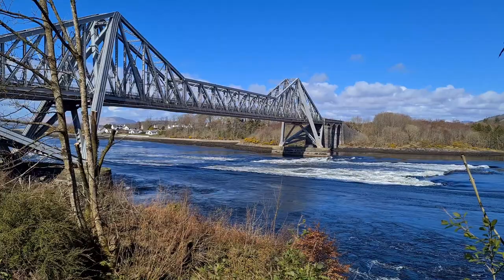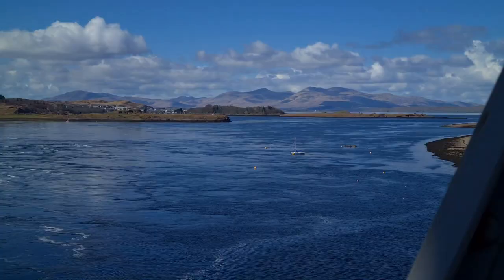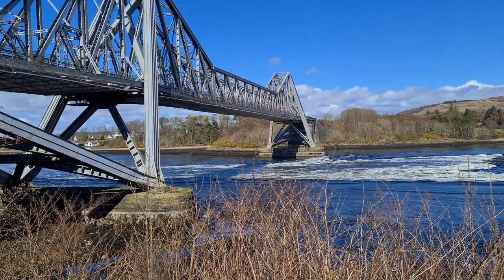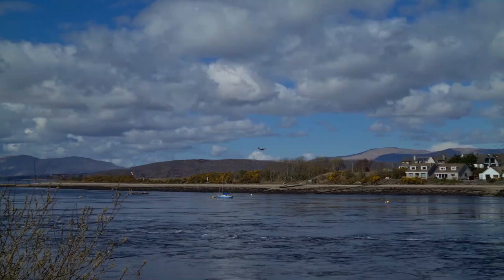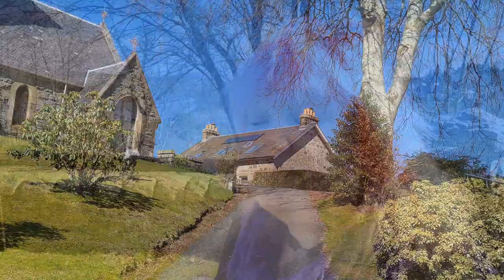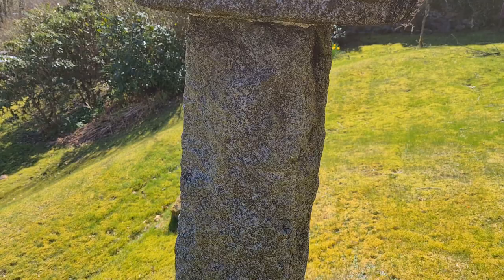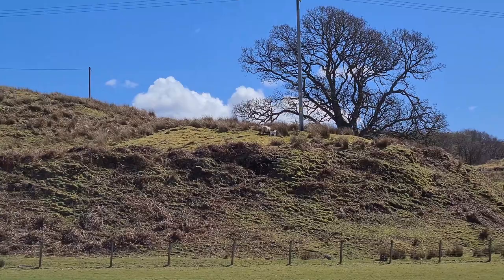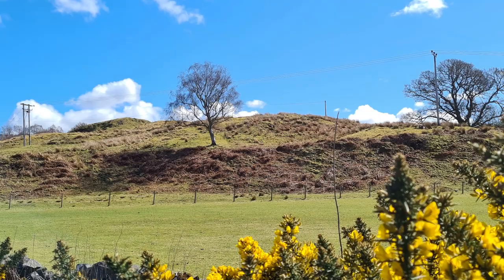𝕮𝖔𝖓𝖓𝖊𝖑, 𝕬𝖗𝖌𝖞𝖑𝖑 𝖆𝖓𝖉 𝕭𝖚𝖙𝖊, 𝕾𝖈𝖔𝖙𝖑𝖆𝖓𝖉, 𝕰𝖝𝖕𝖑𝖔𝖗𝖎𝖓𝖌 𝕾𝖈𝖔𝖙𝖑𝖆𝖓𝖉'𝖘 𝕳𝖎𝖘𝖙𝖔𝖗𝖞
A wee walk around Connel, to look at the history, people and architecture that made the peaceful little village it is today. We discuss the famous falls, the feat of architecture that spans them and the history behind it. And head out to the knoll, to tell it's unusual tale.

Feel free to join me on Facebook and Instagram- Exploring Scotland's History.

00:00 Intro
00:14 Connel
01:22 Falls of Lora
02:26 Connel bridge and railway
04:20 Achaleven Primary School
04:45 Falls of Lora Hotel
05:13 St Oran's Church
07:28 The Knoll